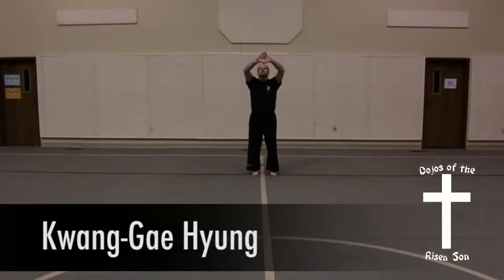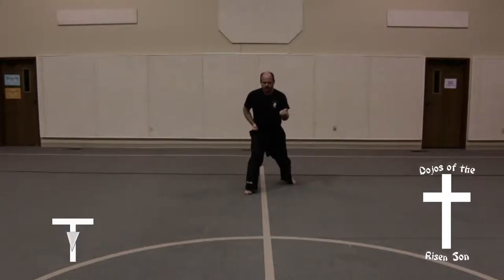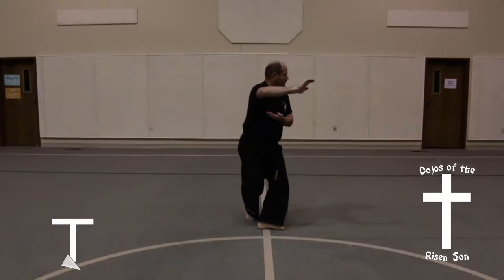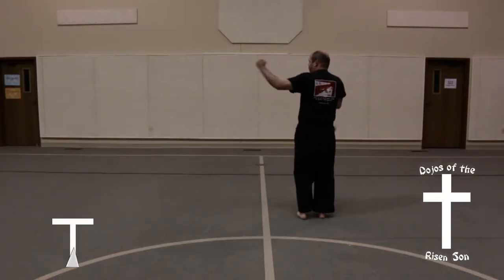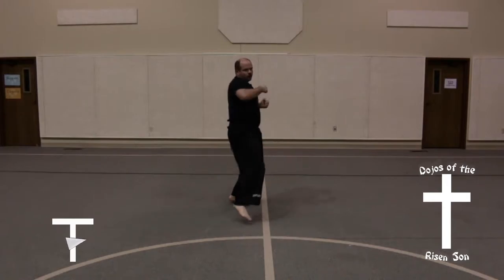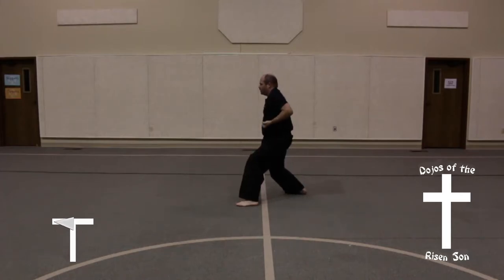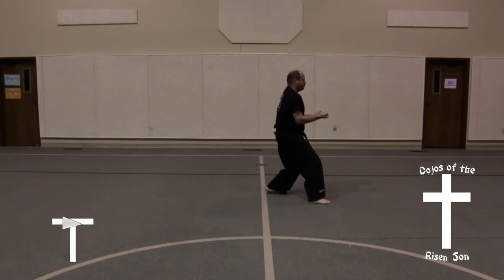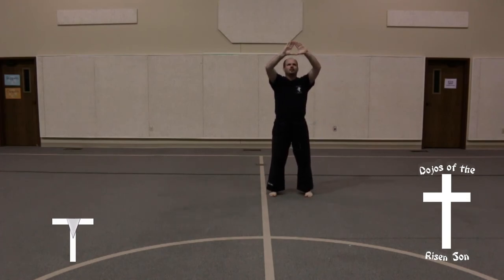Kwang Gae Hyung